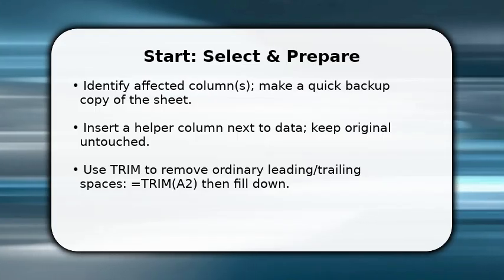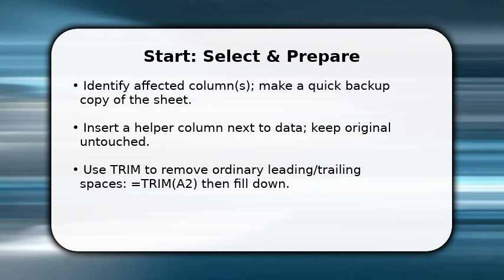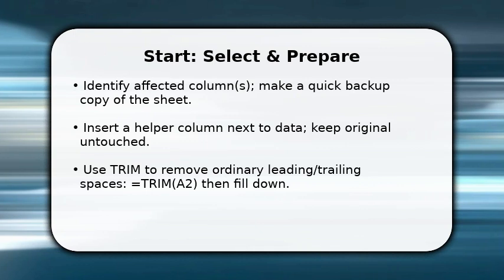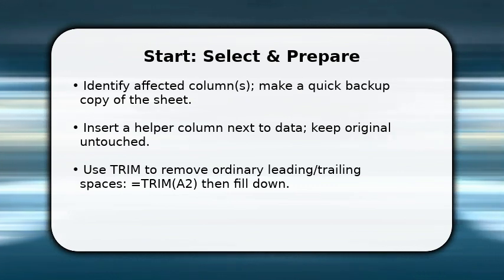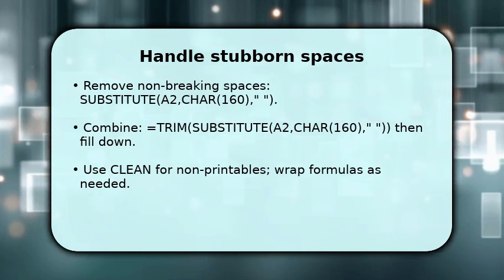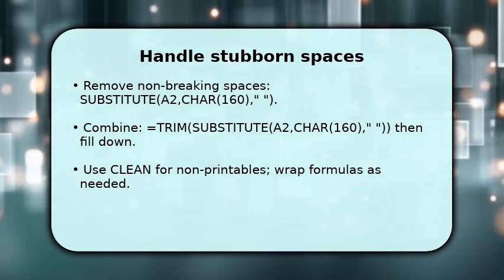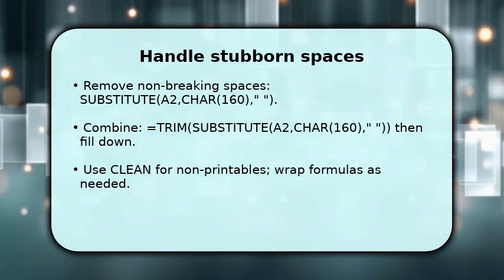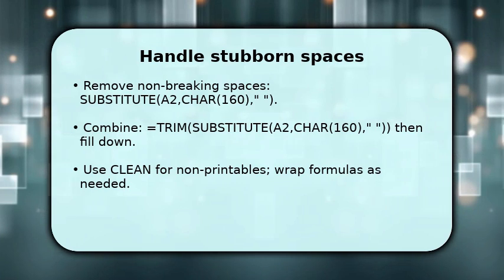How to Delete Empty Spaces in Excel - Easy Guide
How to Delete Empty Spaces in Excel - Easy Guide | 🔒 Surfshark VPN Deal — Stay private and secure. $1.99/mo + 3 Months Free ▸

Discover the simple steps to remove unwanted empty spaces in your Excel spreadsheets with our easy guide. Learn how these gaps can affect data analysis and discover techniques for a clean, organized workbook.

delete blank cells, Excel tips, clean up worksheet, remove empty spaces in Excel, data organization, spreadsheet management